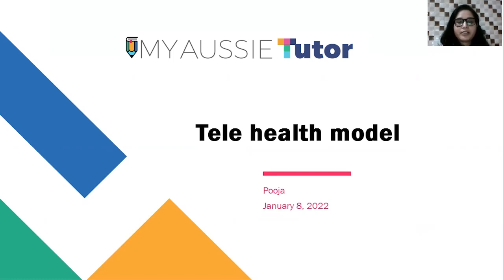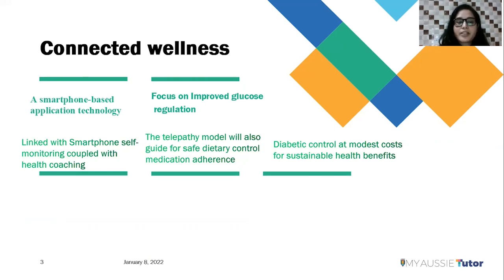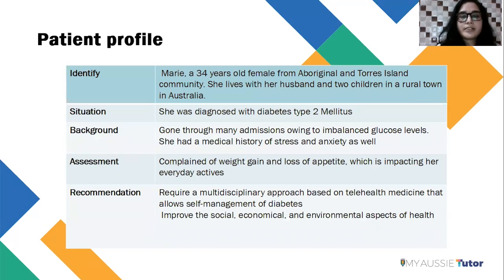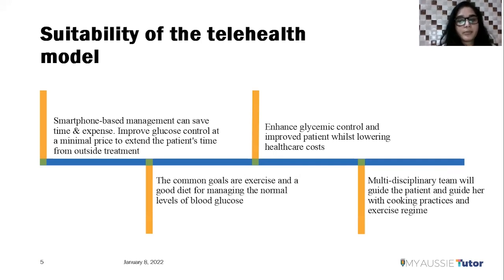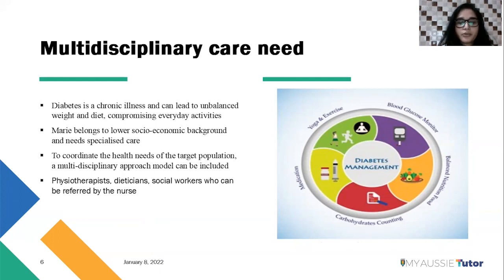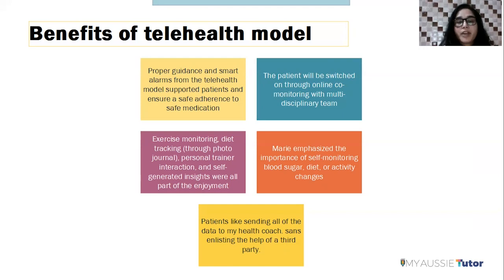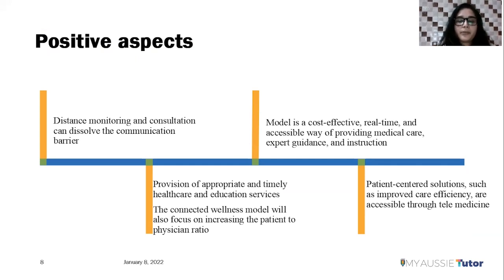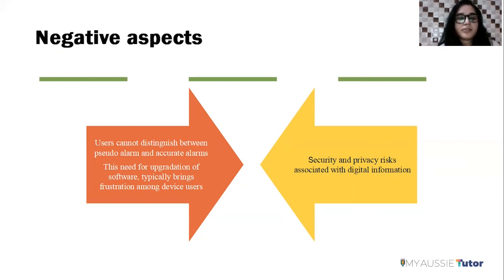Telehealth model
Telehealth model is meant to offer encouragement and support to clients while also promoting healthy habits. The video abut the telehealth model will also guide for safe dietary control medication adherence. Further, the video explains is a cost-effective, real-time, and accessible way of providing medical care, expert guidance, and instruction. Patient-centered solutions, such as improved care efficiency, are accessible through telemedicine.